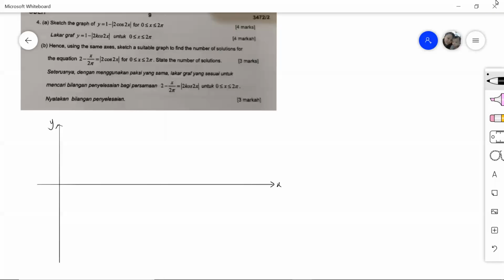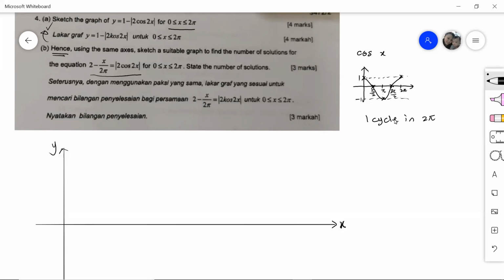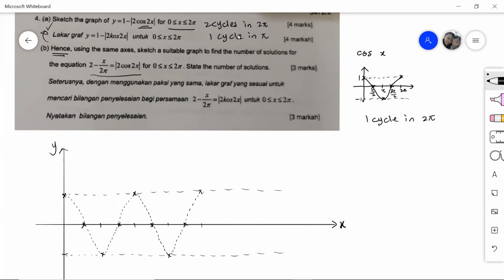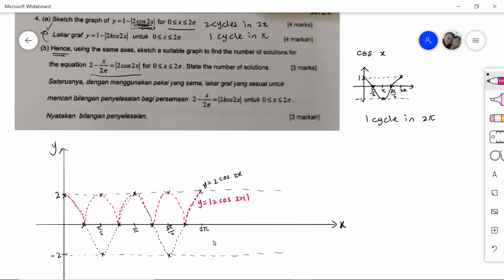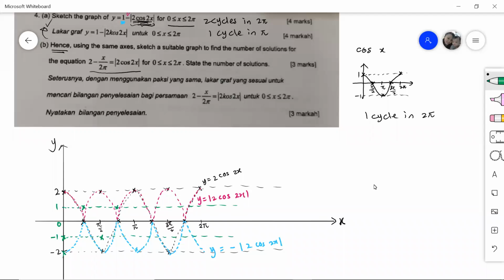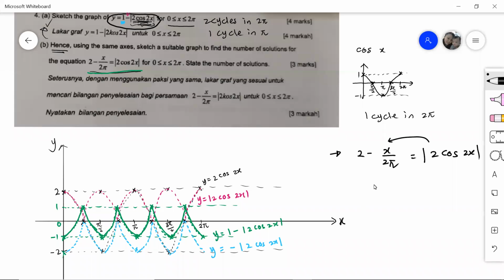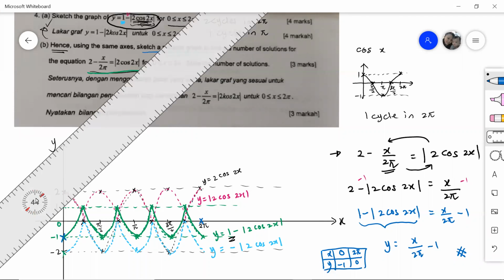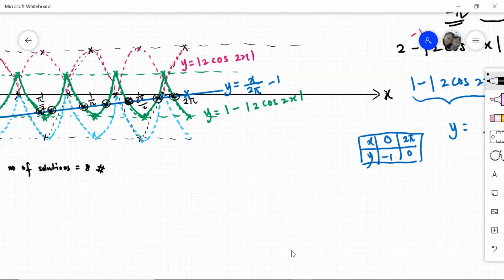Trigonometric Function Problem Solving